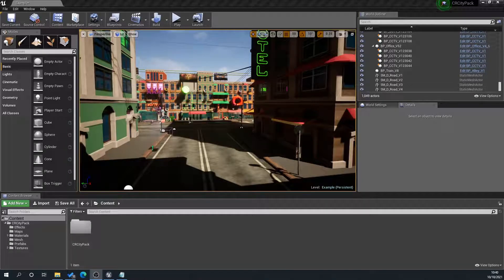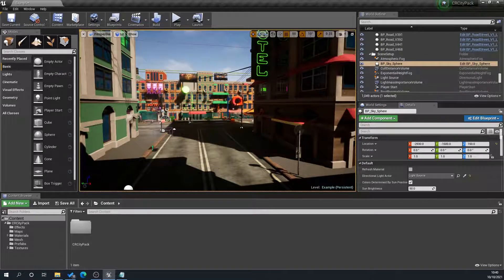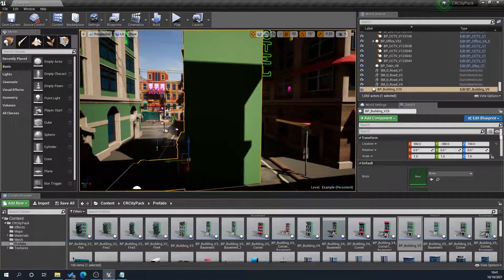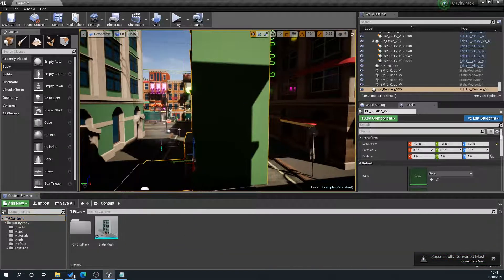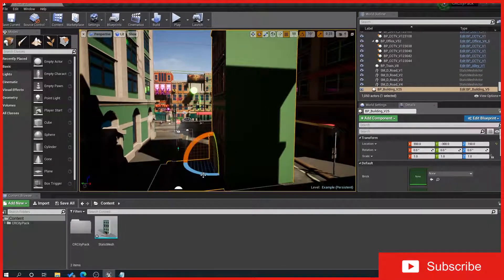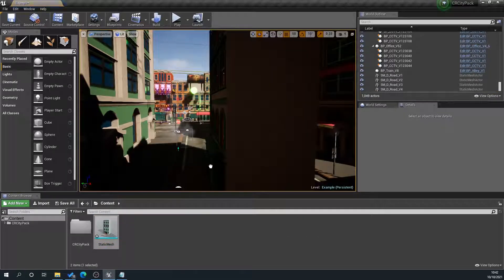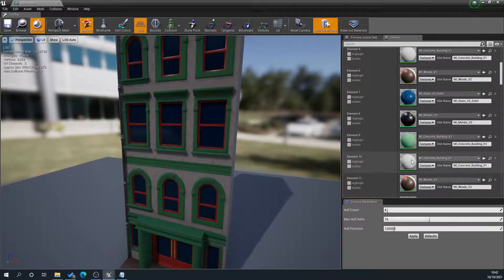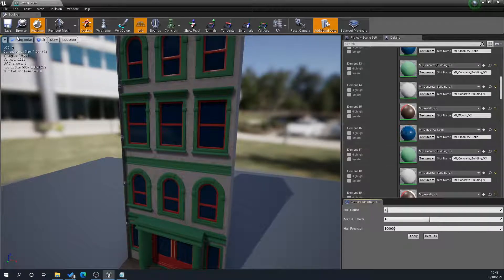How To Convert A Prefab To A Static Mesh In Unreal Engine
How To Convert A Prefab In To A Static Mesh In Unreal Engine

Timestamps

00:00 - Intro
00:18 - Lets Go Already!